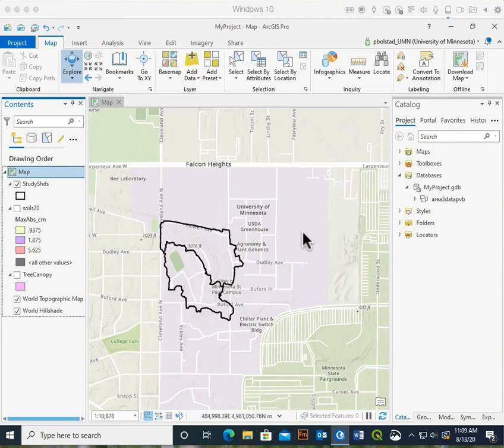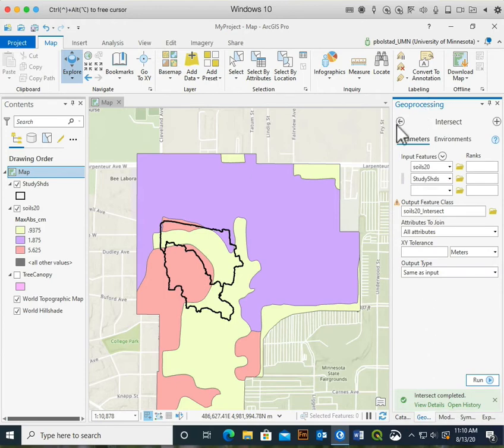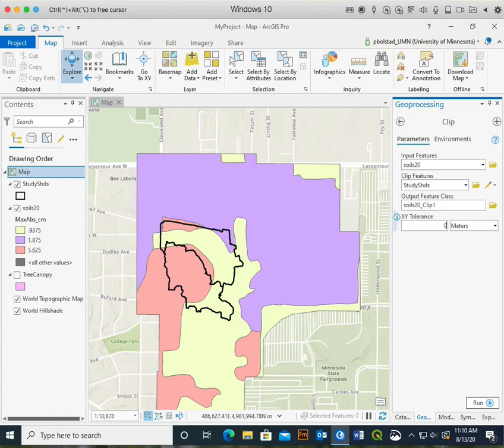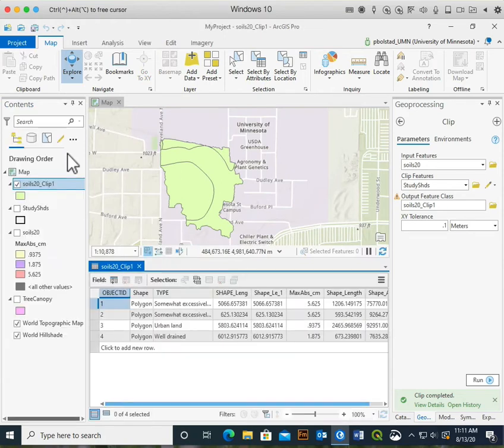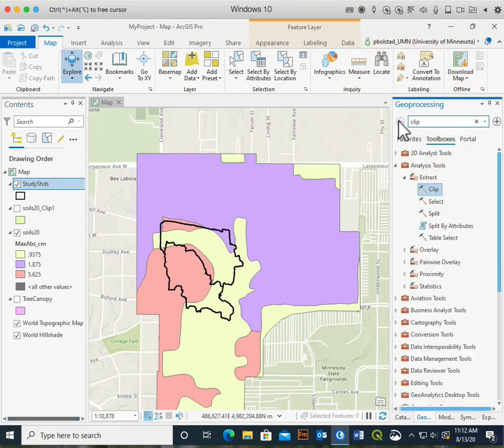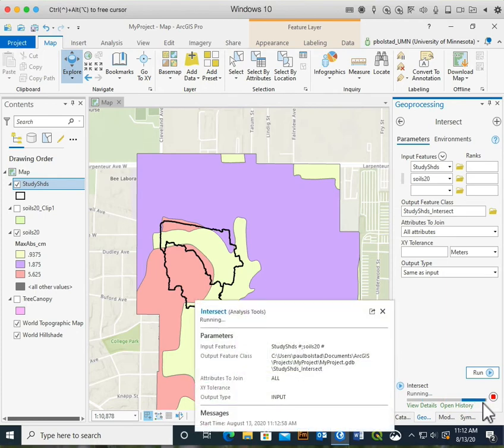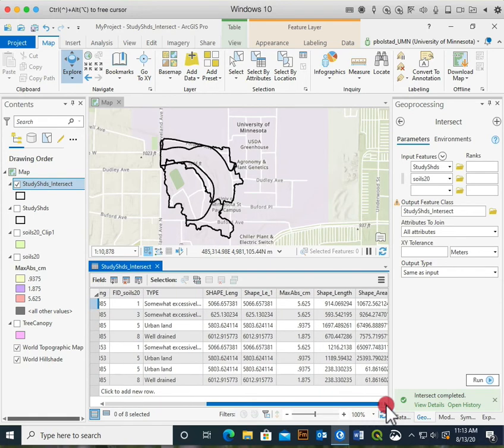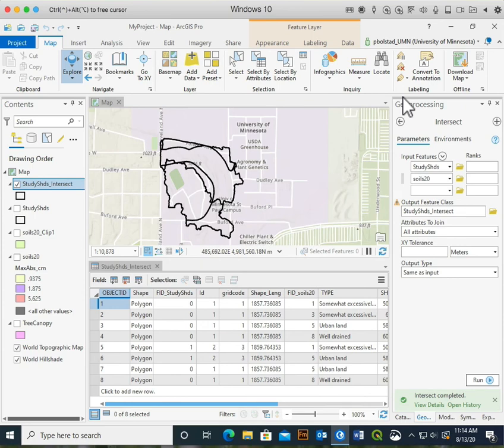Clip&Intersect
ArcGIS Pro